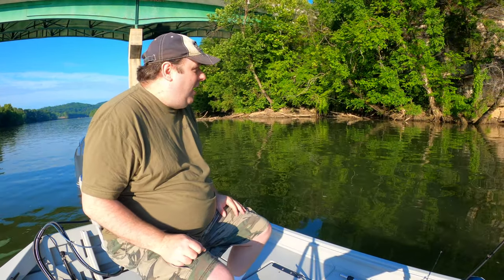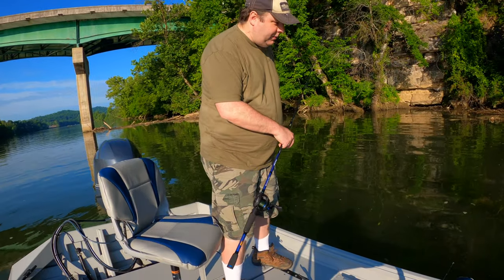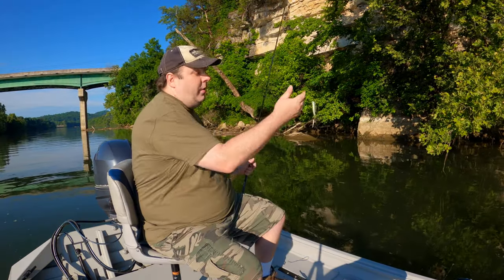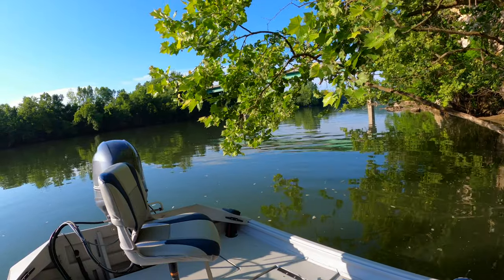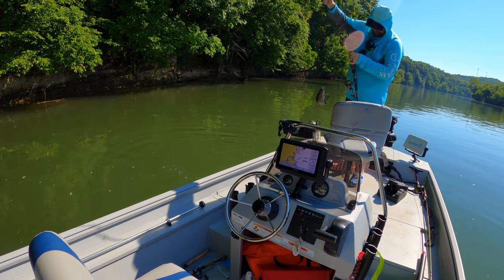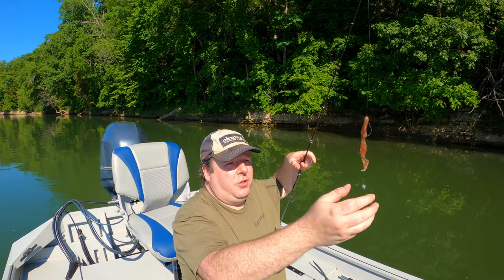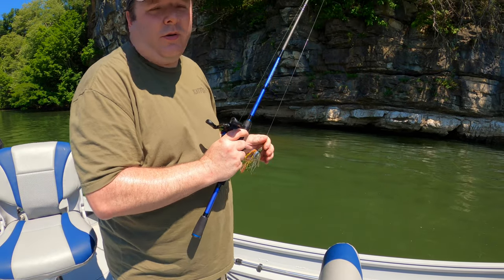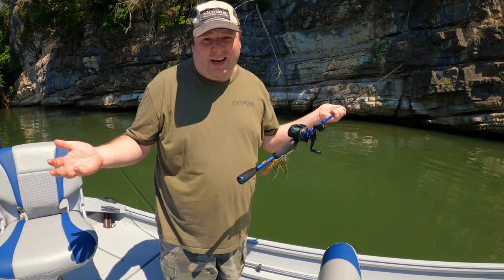Cicadas and Smallies!!! (ft. Never Dunn Fishing's new boat)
The Cicadas are out in full effect!

In this video I go fishing with another local YouTuber named Never Dunn Fishing.  He had recently purchased a boat almost identical to mine (G3 18CCJ DLX).  His dealership installed pods on the back of his boat and mounted the jet outboard lower on his transom.  I am having some porpoising issues with my boat which may be fixed by doing what his dealership did to his boat.  We also went Smallmouth Bass fishing and this video shows the results of that.